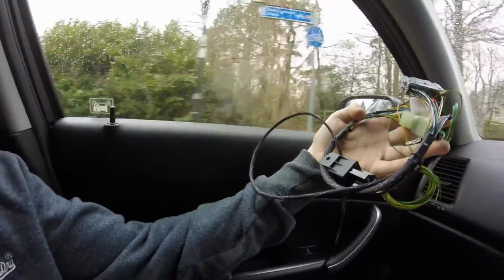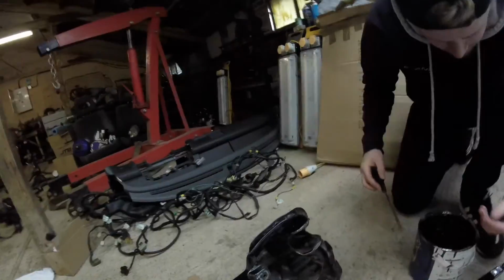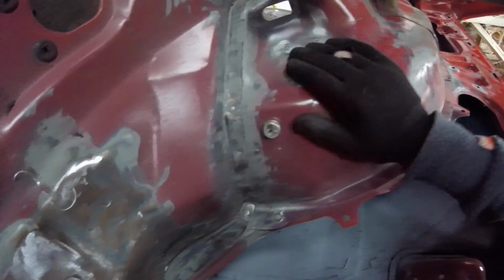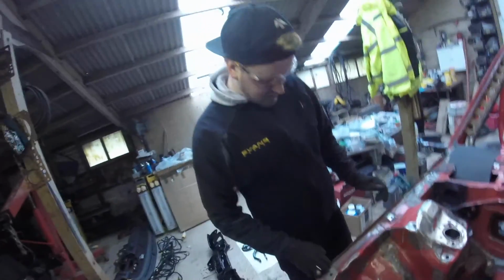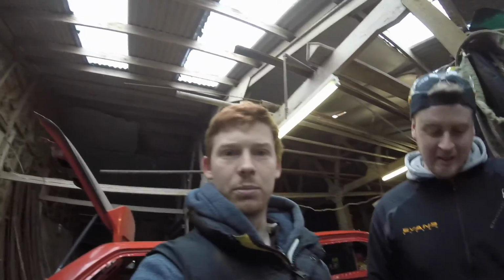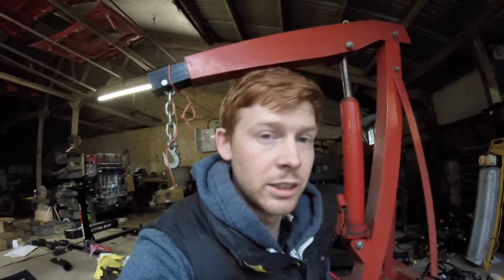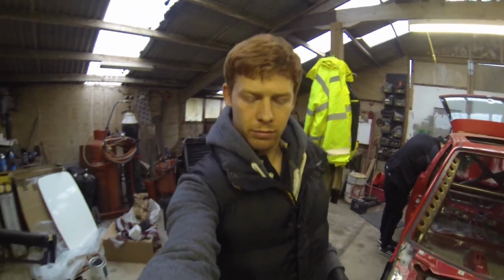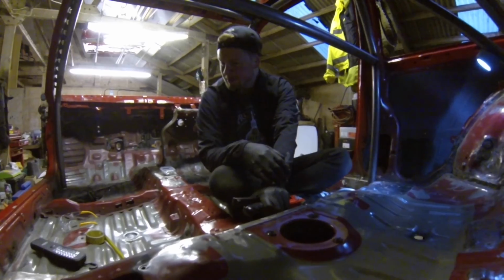Grinding & Sanding - Project ECK20 - EP03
Not a great deal to report on for this episode... We both had other priorities with it being Mothers Day, but managed to get a couple of odd bits and pieces done!